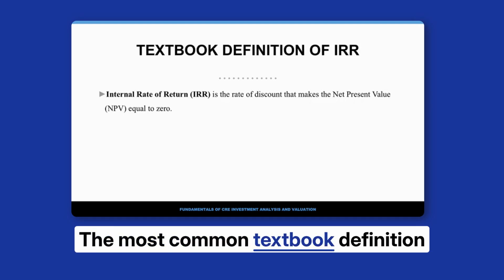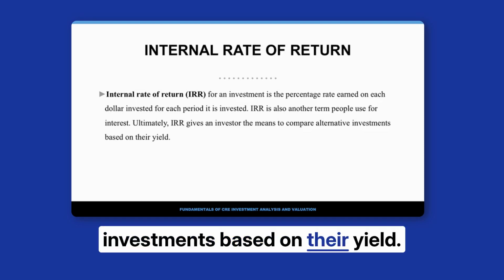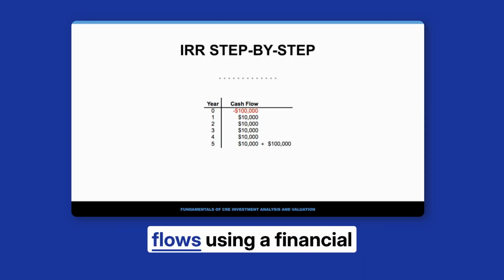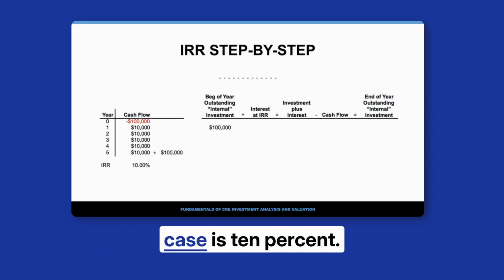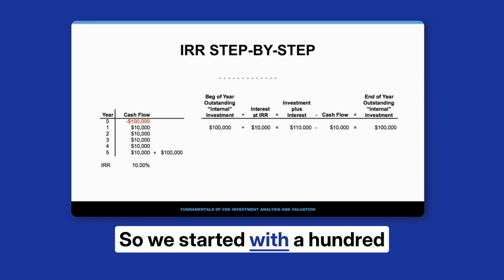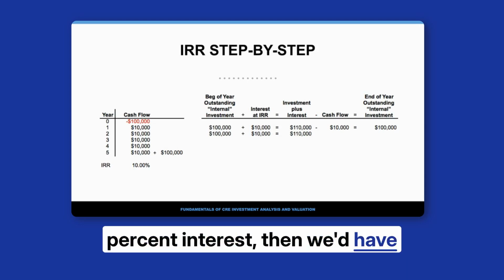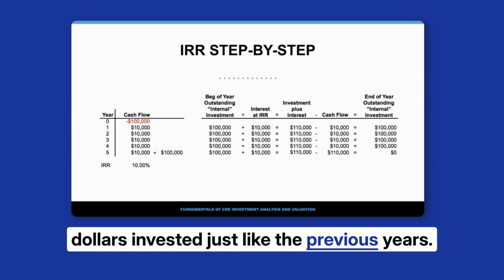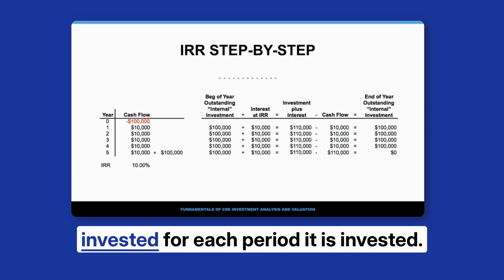What Is IRR? | Internal Rate of Return Explained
In this video, we’ll break down IRR (Internal Rate of Return) in plain English and show you exactly what it means.

First, we’ll look at the textbook definition of IRR and explain why it isn’t very helpful.

Then we’ll introduce a more intuitive way to understand IRR as the percentage earned on each dollar invested for each period it’s invested.

Next, we’ll walk through a step-by-step example with cash flows to illustrate how IRR actually works in practice.

By the end, you’ll have a clear understanding of what IRR really means and how it is calculated.

If you want to go deeper into commercial real estate finance and valuation, check out our blog and courses at PropertyMetrics.com.